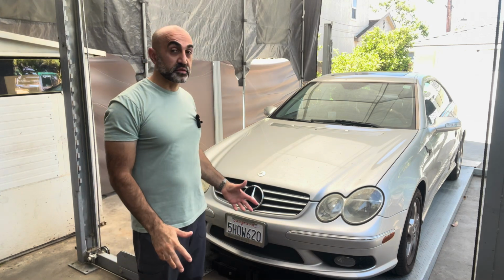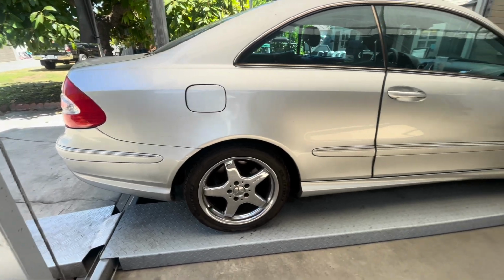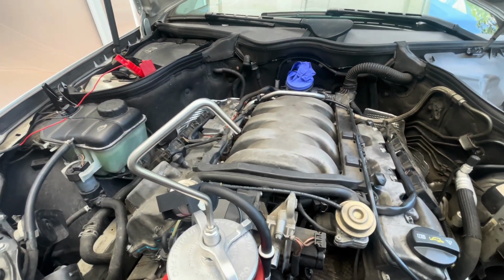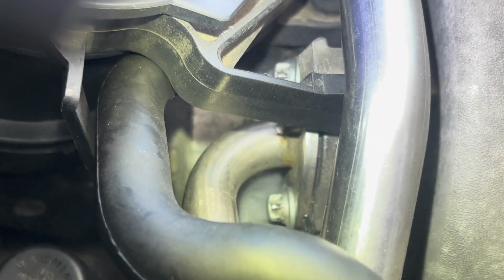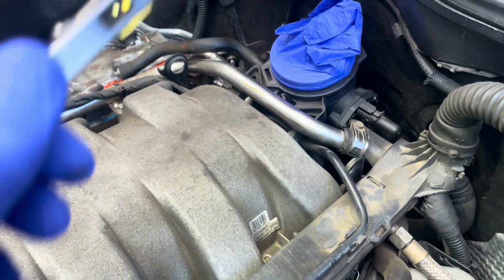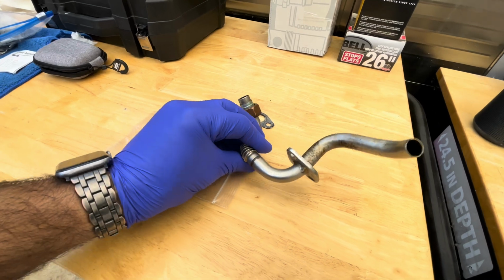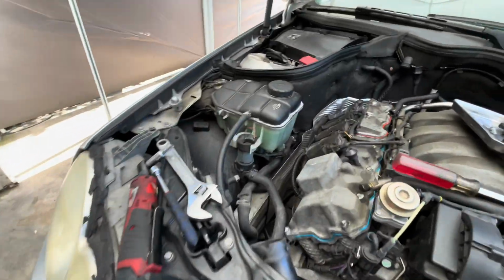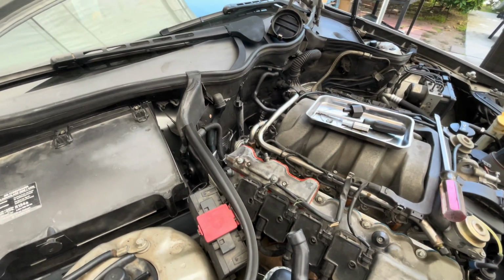Codes P0171 P0174 M113 2004 Mercedes-Benz W209 CLK500 Diagnosis and Repair. E500 S500 E320 CLK320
Here is a video of this Mercedes-Benz W209 CLK500 with check engine light on, video shows the problem and the repair.

Here is my Instagram business page if you would like to give me a follow.